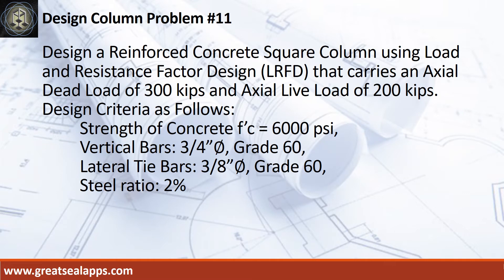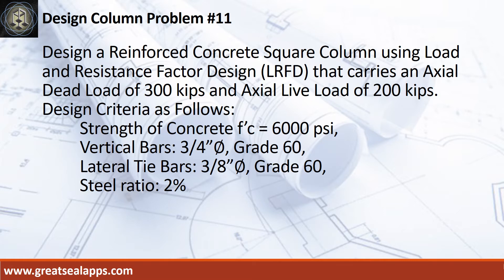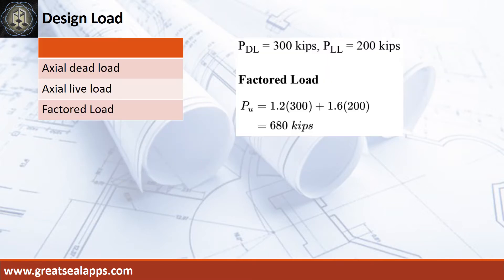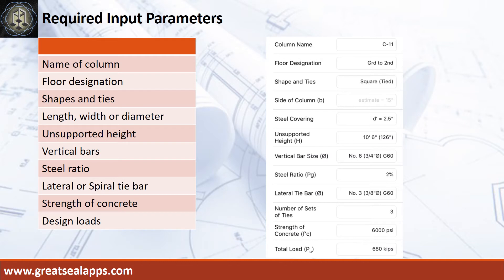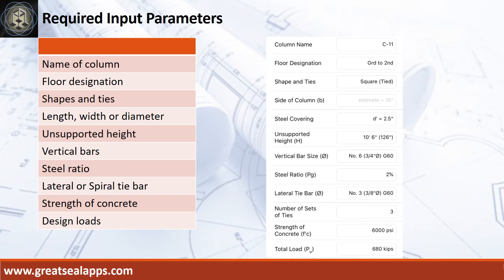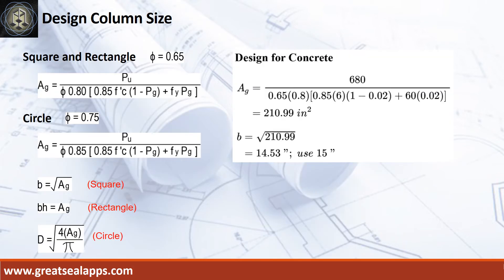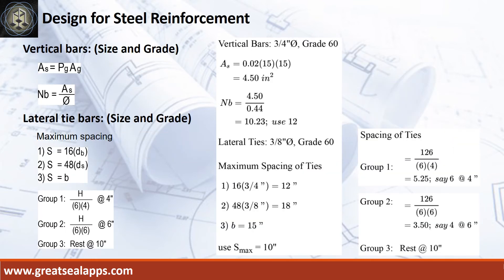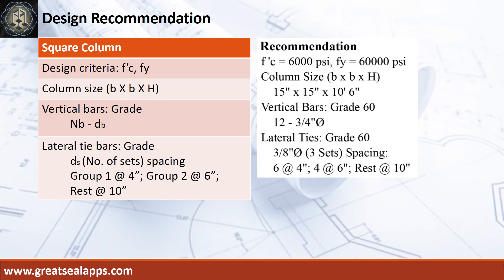Square Column Design with Pure Axial Load using LRFD - RCD Using Structural Design Apps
This video discusses step by step Computations of solving reinforced concrete square column using Load and Resistance Factor Design based on eStructural Design Tao found on the App Store.